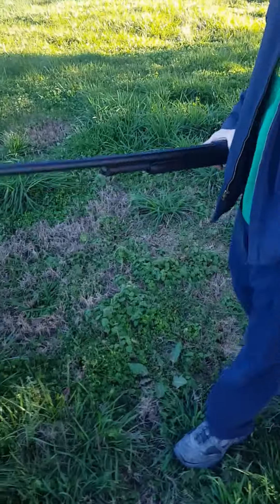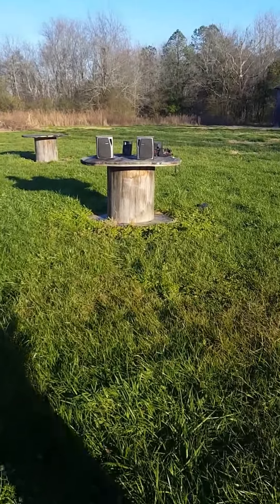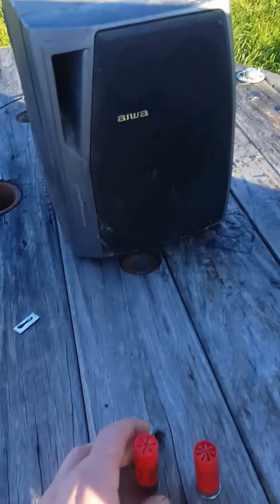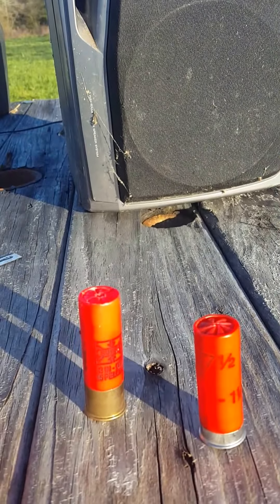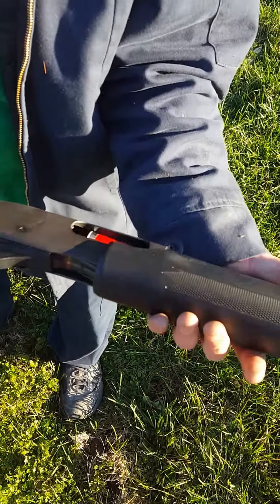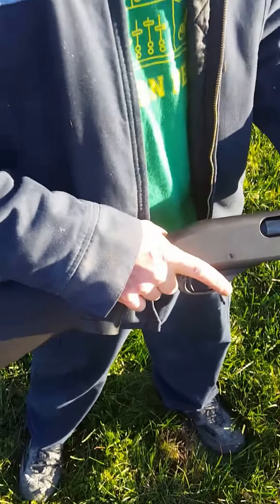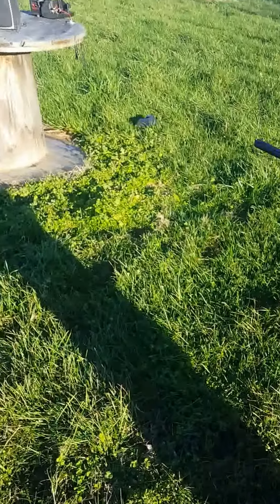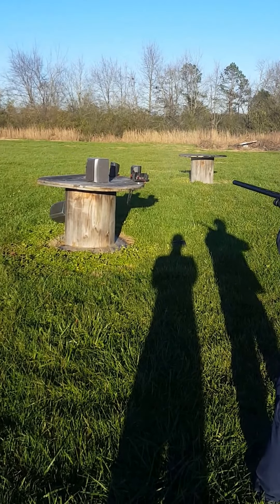Accidental discharge! Could have ended badly. Remington 870 12ga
Trying to have some fun on a beautiful Tennessee, Sunday afternoon.  We had an accident, but luckily it was in the best way possible.  No one and nothing was harmed, besides my already very damaged yard.  The gun operator was simply a little nervous being on camera.  He has shot a gun more than this would lead you to believe...  It goes to show us all how easy it is to make a mistake while handling such things.  Please learn from this and be safe, everyone.